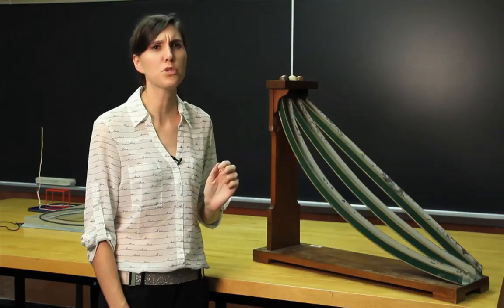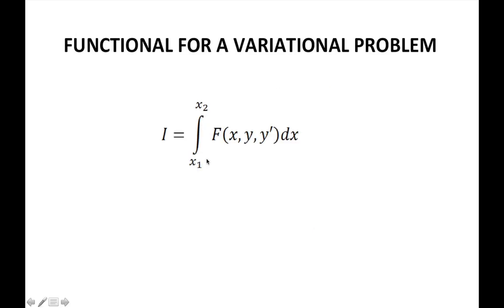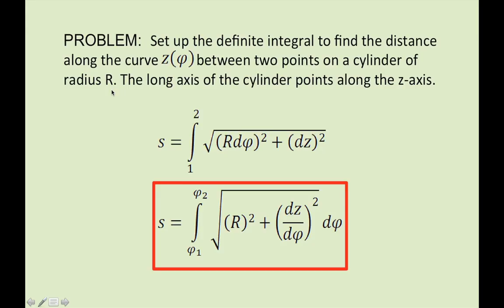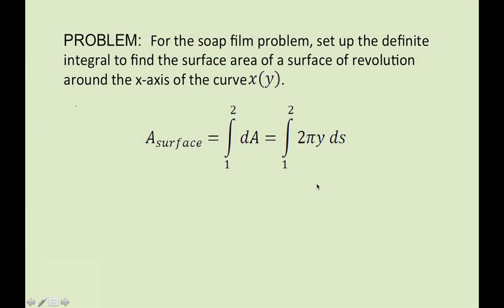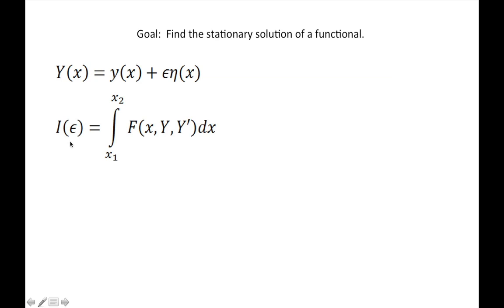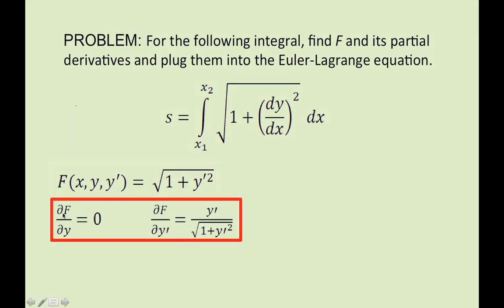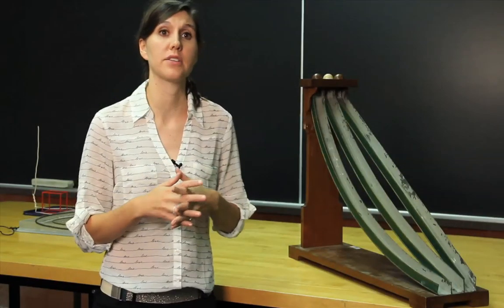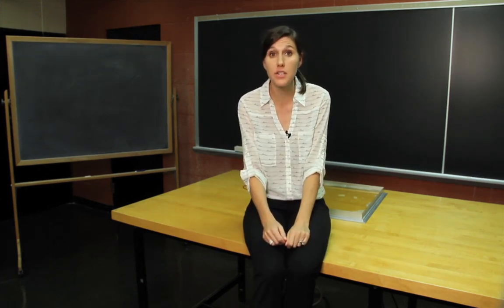Introduction to the Calculus of Variations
Author: Ashley Carter
Editing: Marcus DeMaio